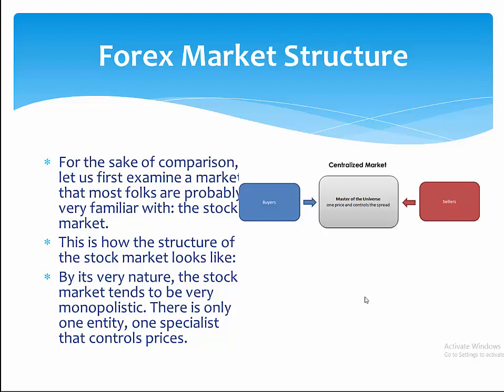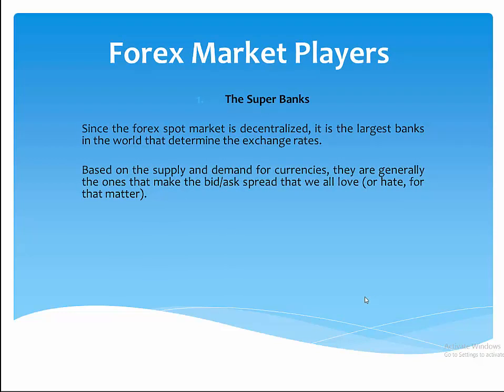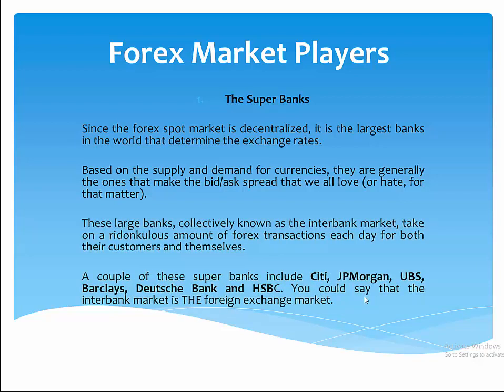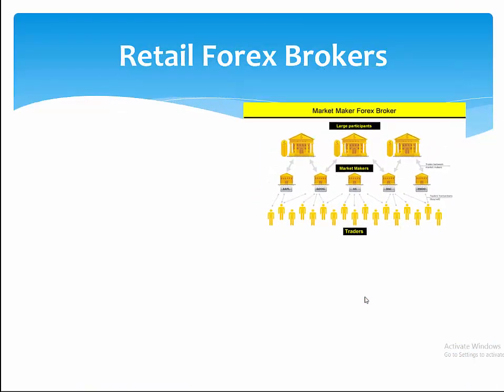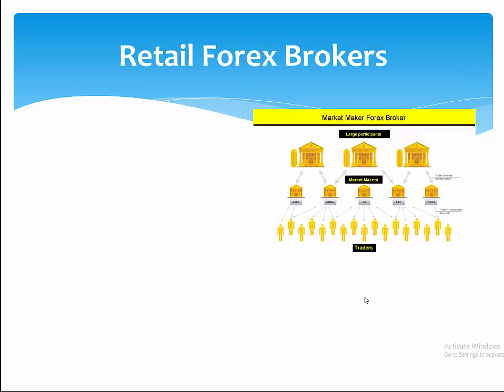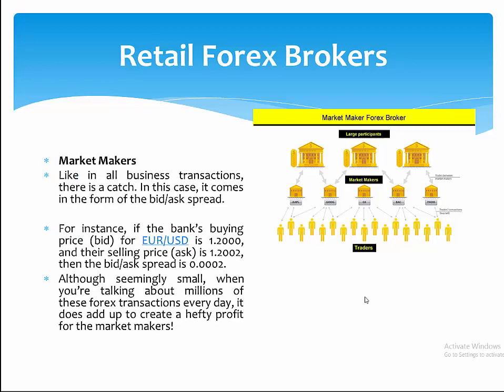Who Trades Forex ?Forex Market Players, Forex Market Structure and Decentralized markets Part 3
Hi Friends, In this video you will learn Who Trades Forex?  Forex Market Players, Forex Market Structure and Decentralized markets.

You will learn also. . .

Forex Market Players, Governments and Central Banks, Forex History, Retail Forex Brokers, Market Makers,  Electronic Communications Network

Here you will get Step by Step guideline for making money by trading online.

Thanks

Learn new something ?

Any question ?

Please click the 🌐BELL BUTTON for next video notification.

Wish You many GREEN-PIPS  today and tremendous success in your Trading Life.

Thanks Again